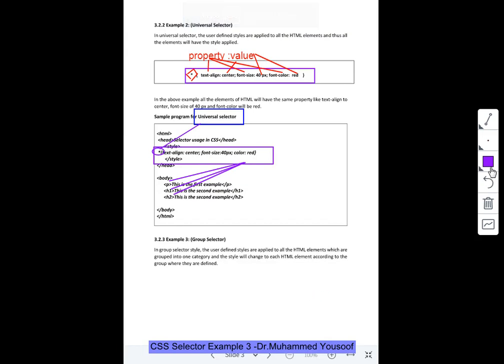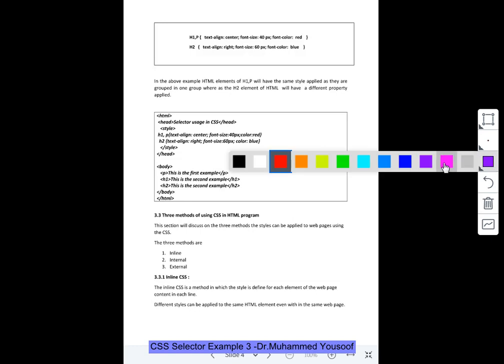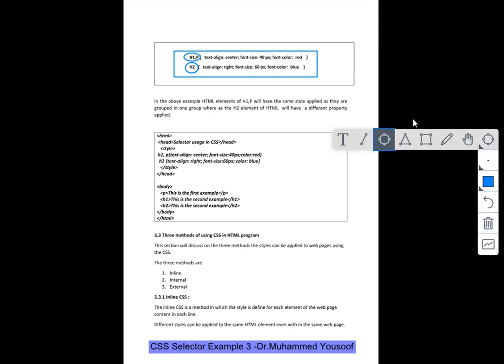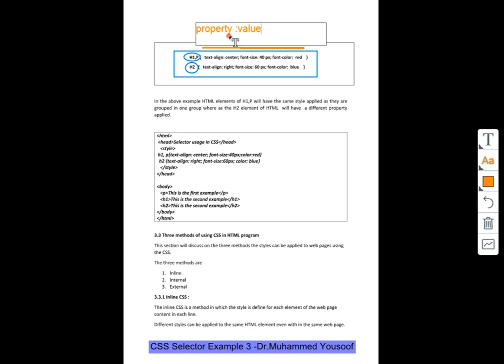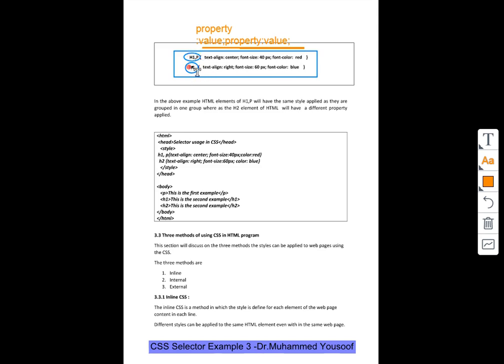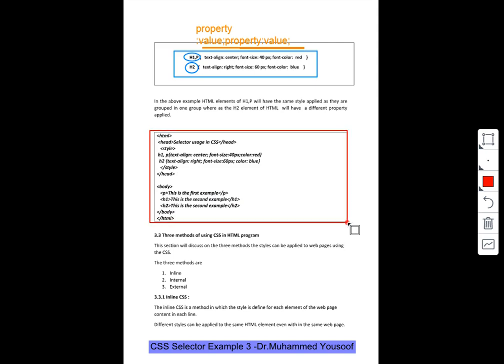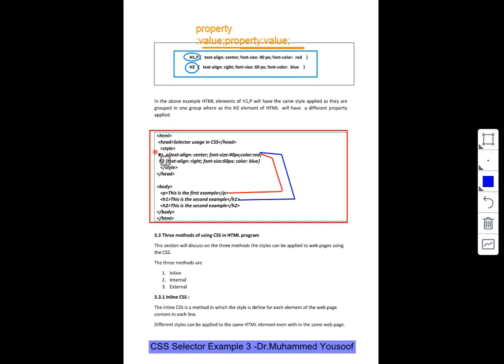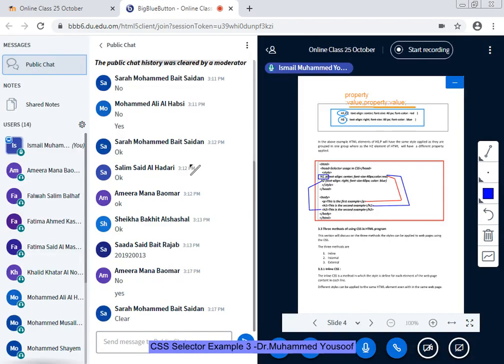Group selector Example in CSS